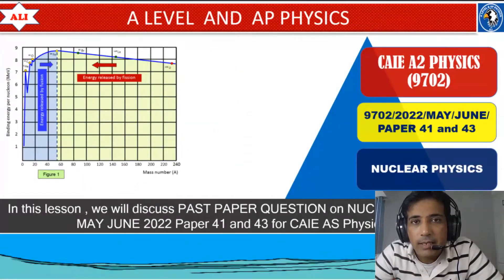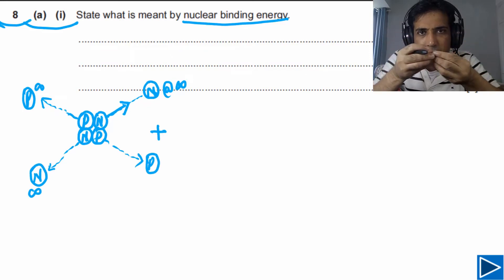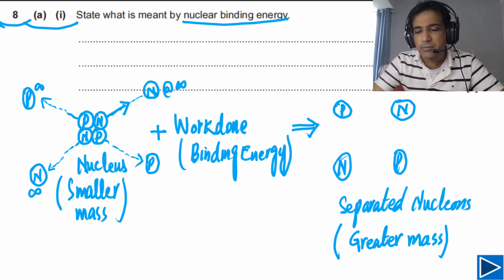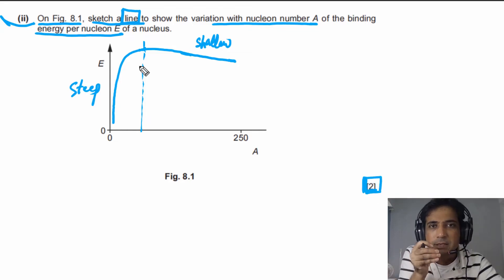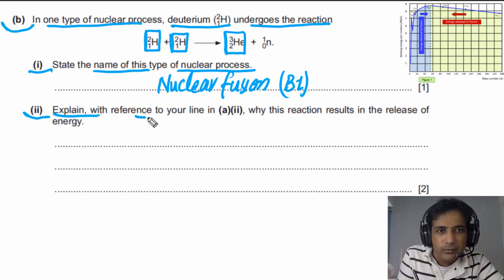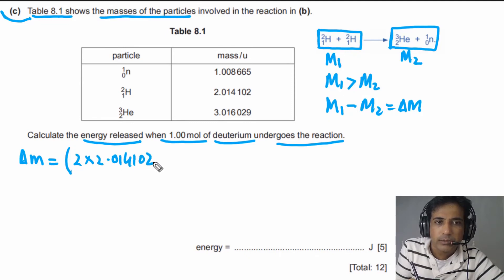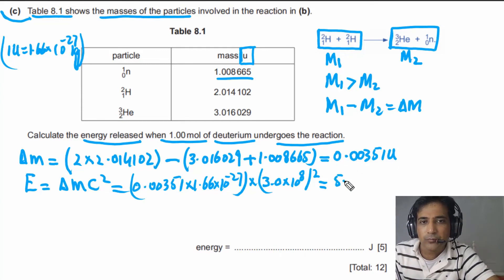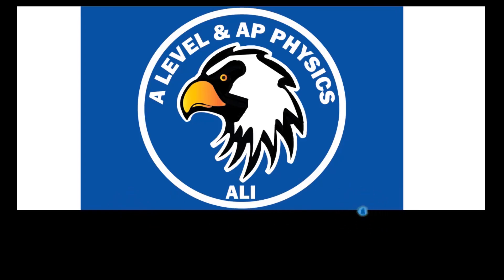CIE A Level Physics Paper 4 Solution-May June 2022 Paper 41 and 43-9702/MJ/2022/P41/43- Part 08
CIE A Level Physics Paper 4 Solution-May June  2022 Paper 41 and 43-9702/MJ/2022/P41/43- Part 08-Nuclear  Physics